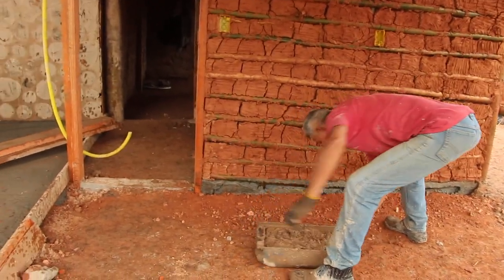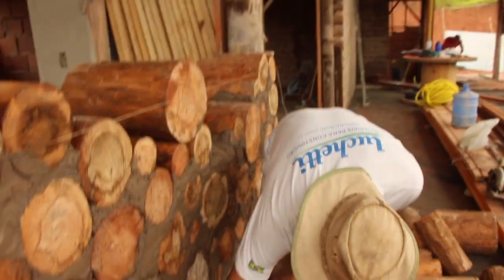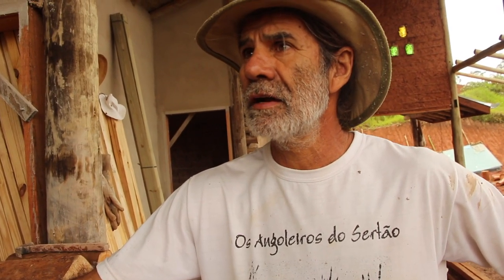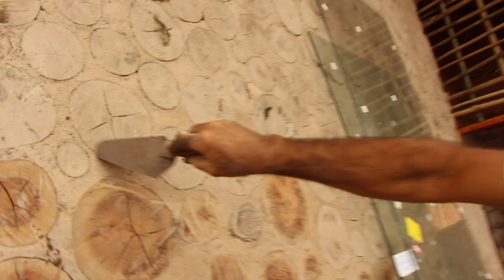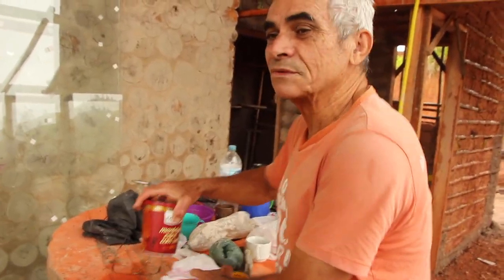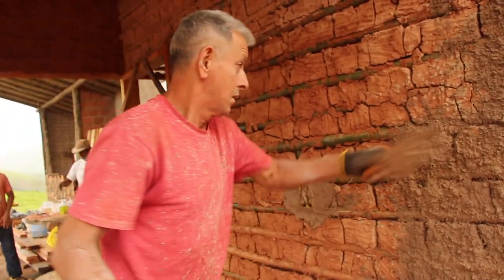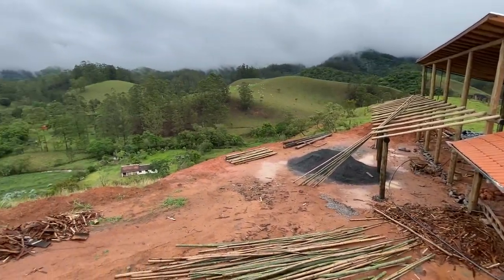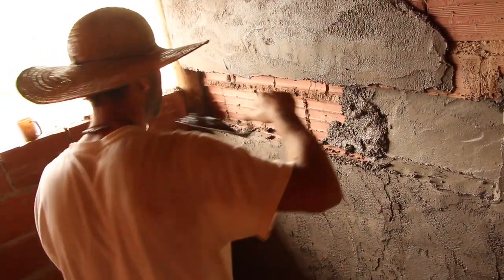CORDWOOD E PAU A PIQUE - DIÁRIO DA OBRA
Casa na zona rural de São José dos Campos sendo construída com paredes de pau a pique e cordwood e janelas de vidro temperado pelo empreiteiro Biskui.

Assista os vídeos anteriores nos links abaixo para acompanhar toda a obra desde o começo